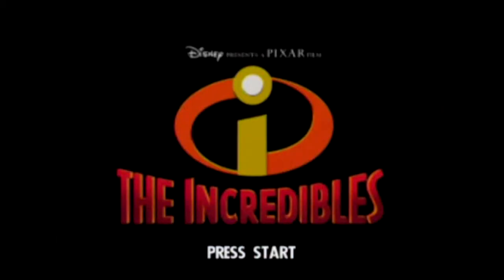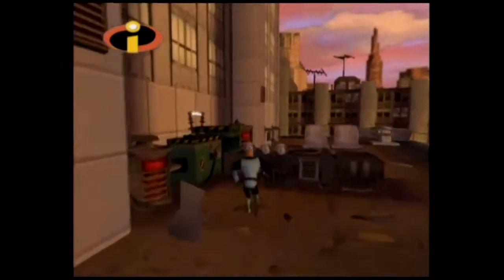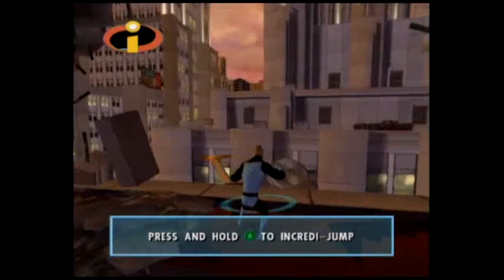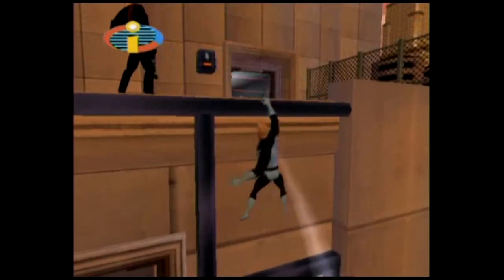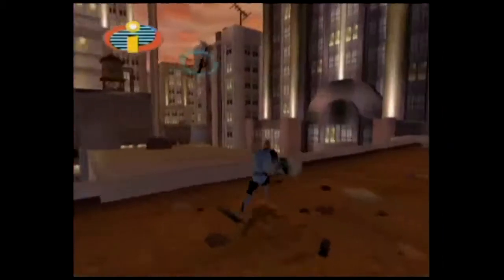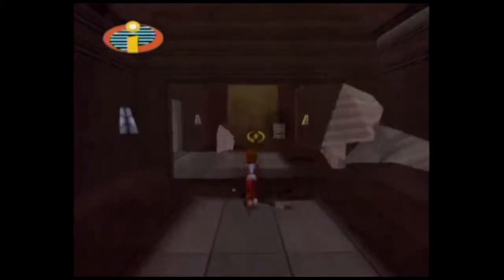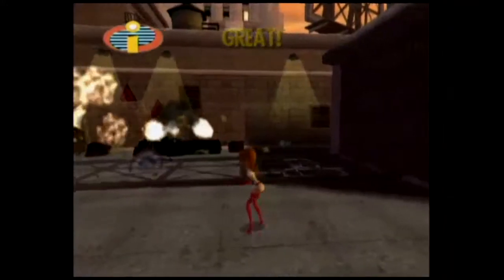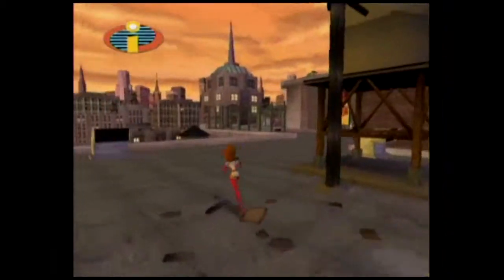Let's Play The Incredibles: The Video Game Part 1 - The Incredible Beginning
Let's see how long I can stretch this "incredible" joke...